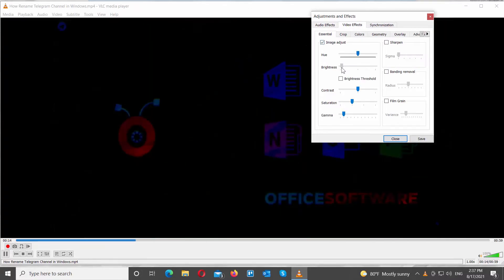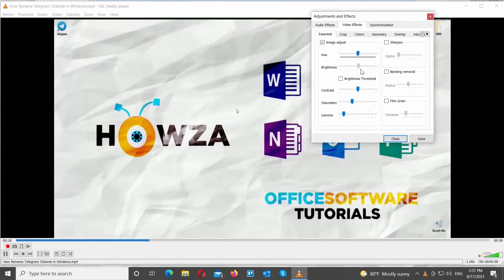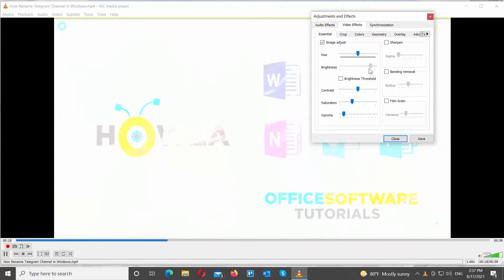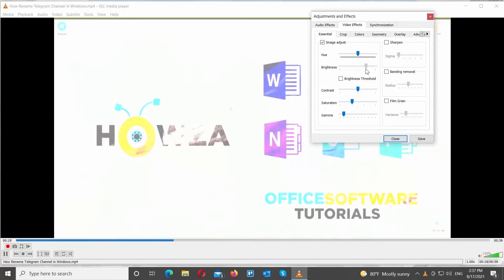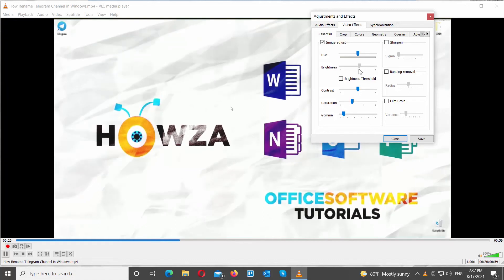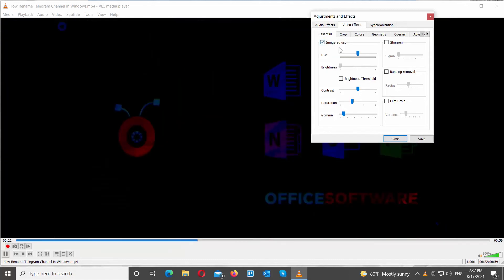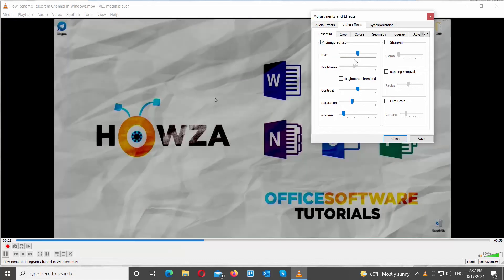How to Adjust Brightness in VLC Media Player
Hey! Welcome to HOWZA channel! In today's tutorial, we will teach you how to adjust brightness in VLC media player.
Open VLC player.
Click on Tools at the top menu bar. Choose Effects and Filters from the list. A new window will open.
Go to Vide effects tab. Go to Essential. Check Image adjust option. Go to brightness. Move the pointer to adjust the settings. If you move the pointer to the left, you will reduce brightness. If you move the pointer to the right, you will increase brightness. Click on Save to apply the changes.